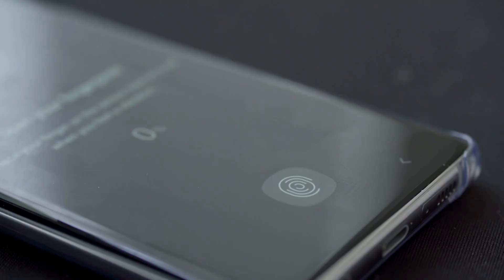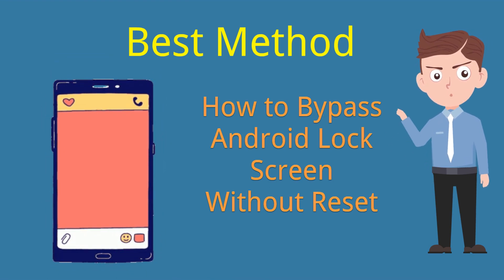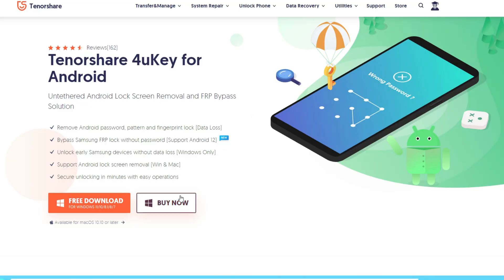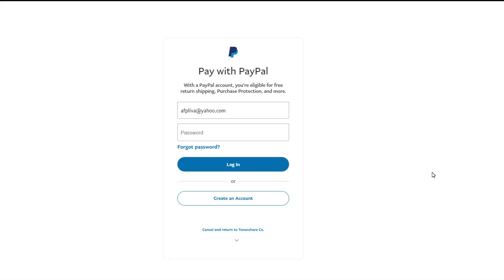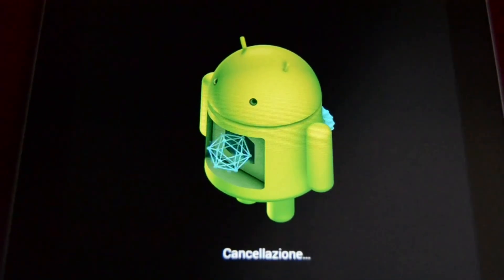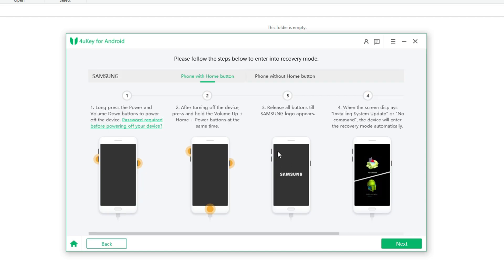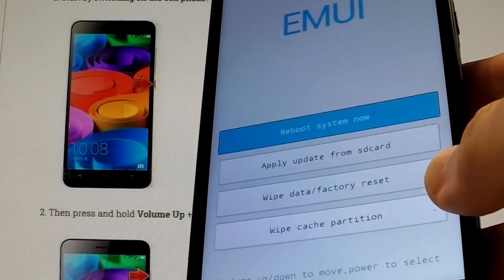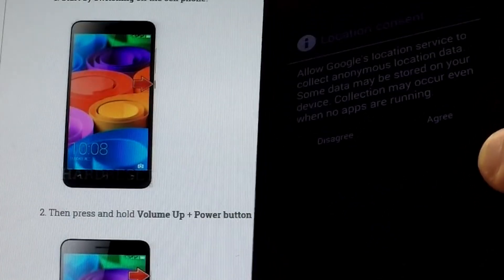How to Unlock Pattern Lock For Android, Bypass Android Lock Screen Without Reset, Unlock Any Android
Searching way to Bypass Android Lock Screen Without Reset in 3 Minutes? Try Tenorshare 4uKey for Android ➤

In this video, you will learn how to remove android device password via Tenorshare 4uKey for Android. Tenorshare 4uKey for Android works flawlessly for removing any Android screen locks.
Besides, 4uKey for Android also can help you remove Android password, pattern and fingerprint lock in minutes. It supports Samsung devices of Android 12/11/10/9/8/7/6.